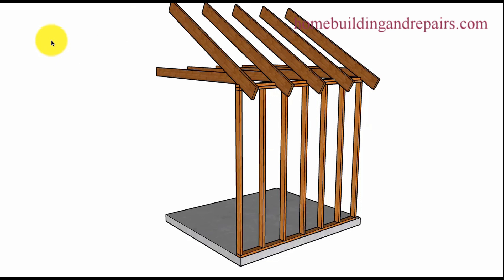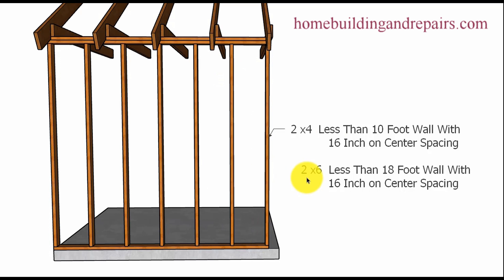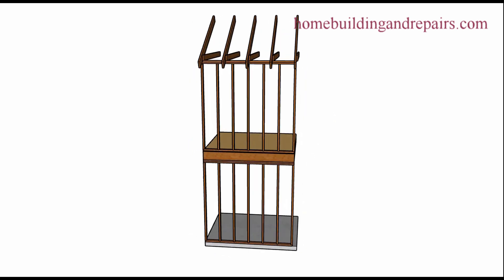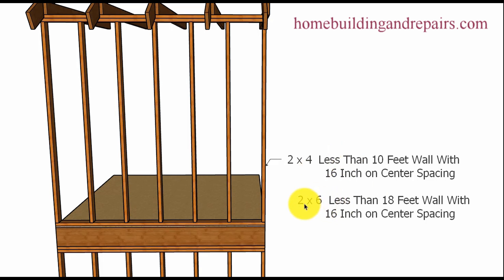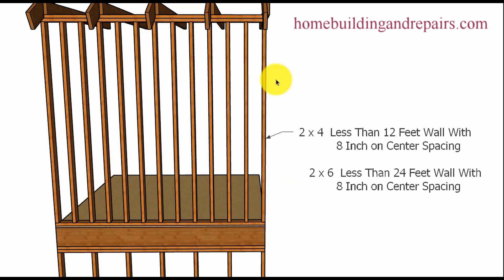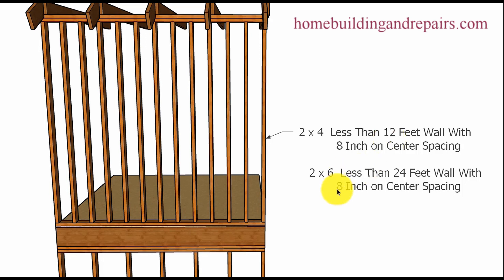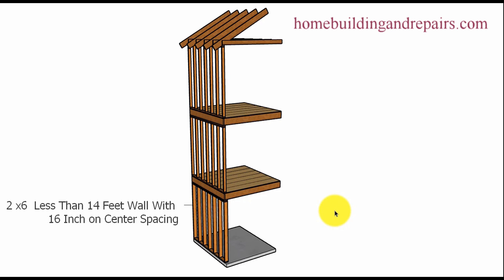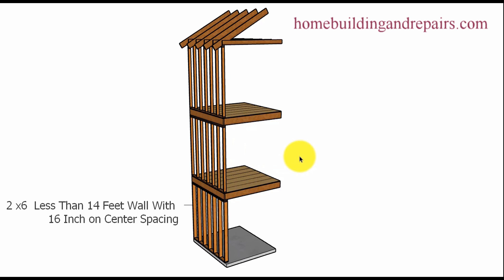How To Calculate Some Wall Framing Stud Sizes - Building Code Education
Click on this link for more information about building codes, wall framing and structural engineering. This video will provide you with general information on how you can calculate wood wall framing lumber sizes based off of the height and how many floors of the building and the roof it will be supporting. The information is for single-story, two-story and three-story buildings only.

The building code reference book I got the information from can be found on page 156 of the 2012 International Residential Code book and him the reference number is R602.3.1.